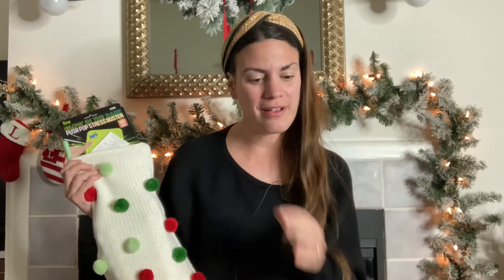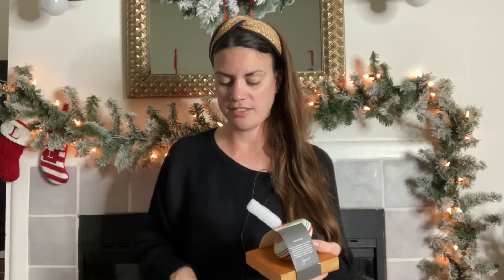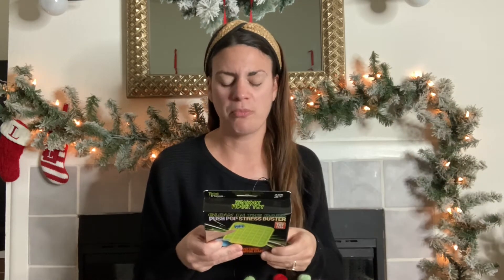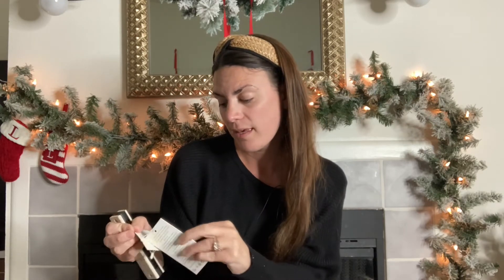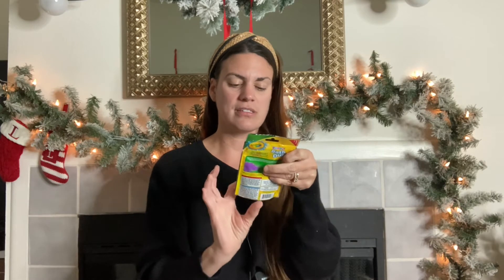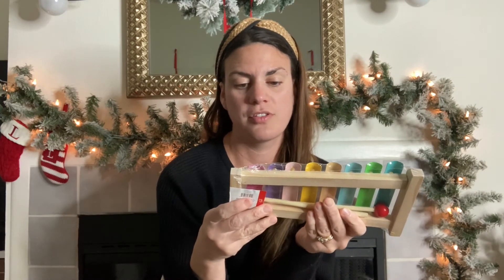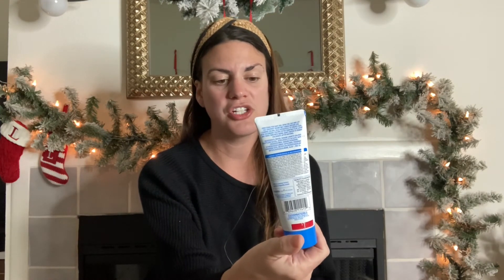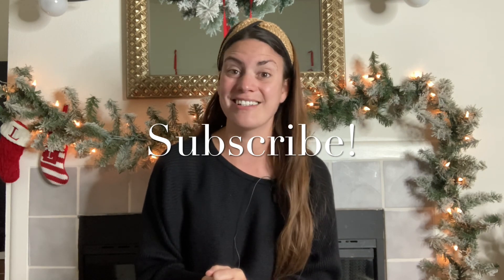*UNIQUE* STOCKING STUFFERS FOR KIDS 2021 | Christmas Gifts for Kids 2021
Hi Guys! In today’s video I am showing you everything that is in my son’s stocking this year for Christmas. I think the majority of these items are unique and hope it helps you come up with ideas. As a disclaimer, this video is not to be watched when around children.

Clubhouse: lserendipity

My name is Lindsay and I am a motherhood and lifestyle vlogger. I have a 3 year old name Lennix and enjoy capturing all things motherhood through my lens. ❤️